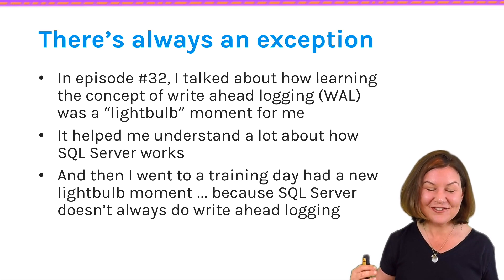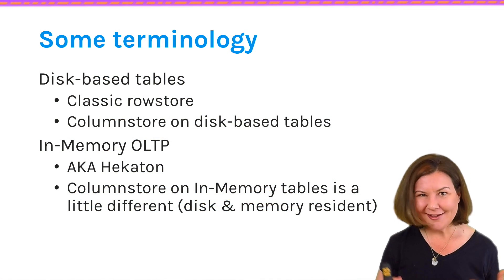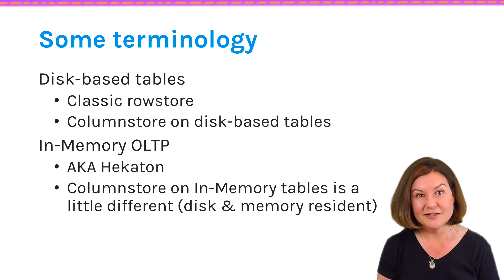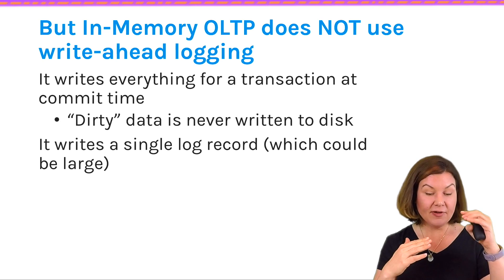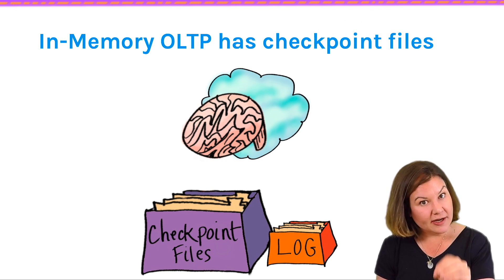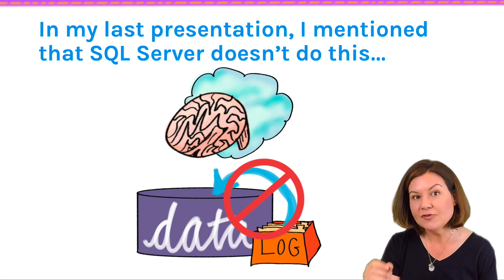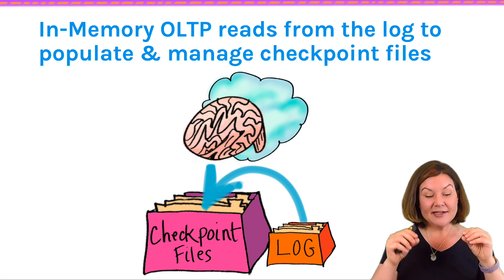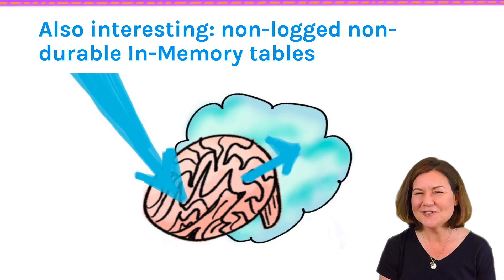When SQL Server Does NOT Use Write Ahead Logging (Dear SQL DBA Episode 35)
Note: I chat a bit about freebies at the beginning of the video, the technical bit starts around 3:45.

A few episodes ago, I talked about how learning about Write Ahead Logging was a light bulb moment for me, and helped me learn tons of concepts about backups and recovery. This week, we talk about when SQL Server turns things upside down and doesn't use write ahead logging: and what it has to do for recovery in these special cases.